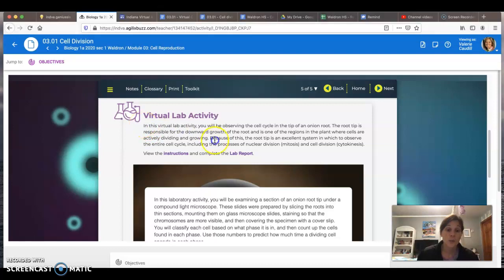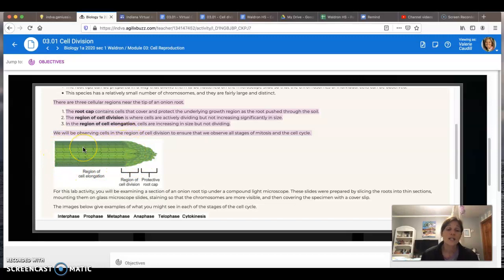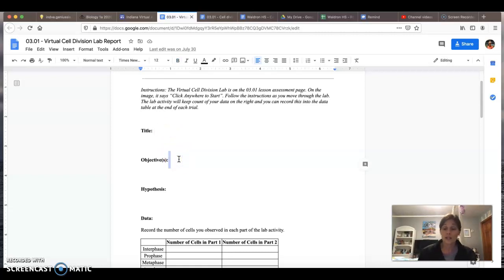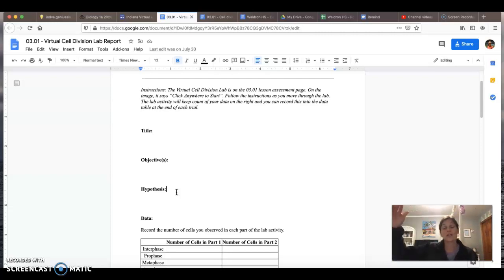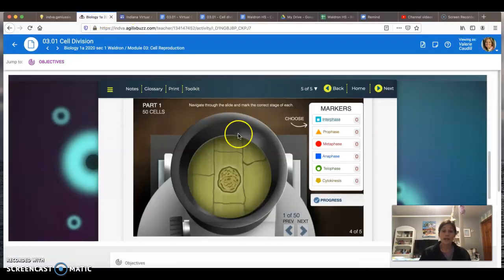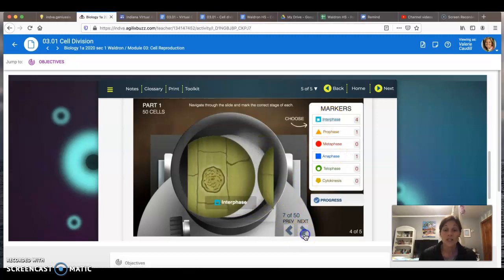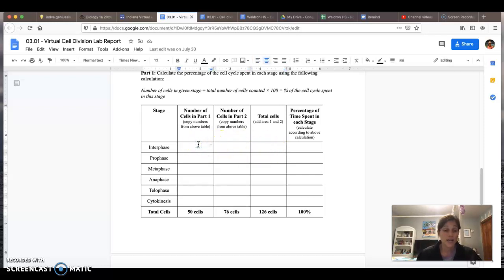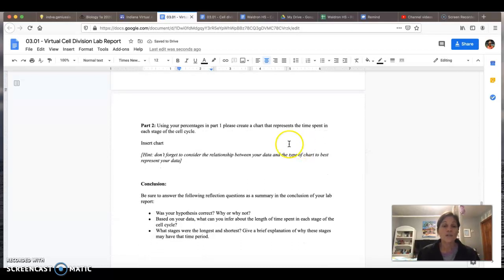Lesson 03.01 - Virtual Lab Explanation 1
This video explains (most of) the Cell Division Virtual Lab.